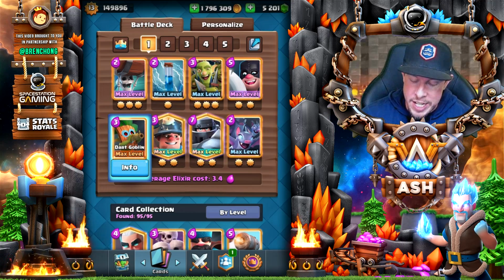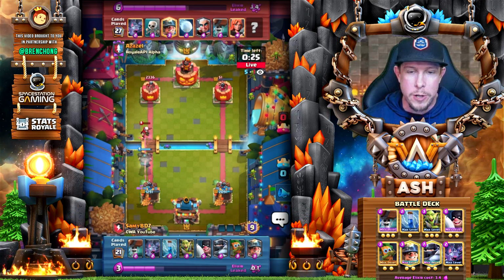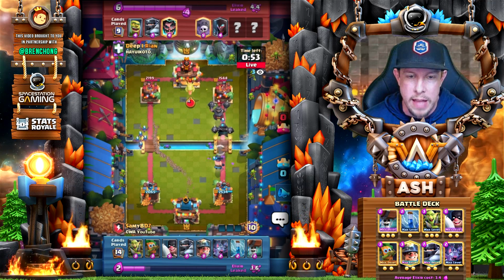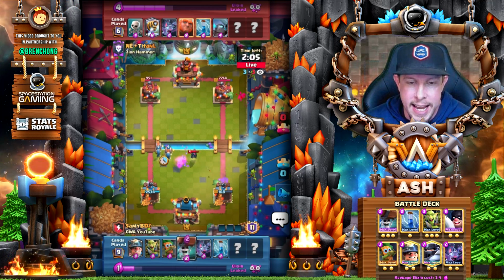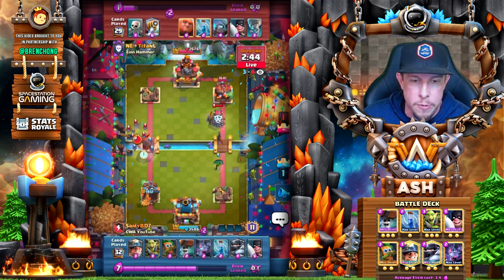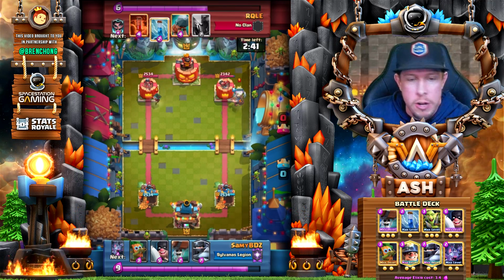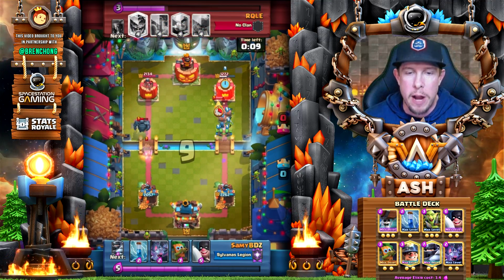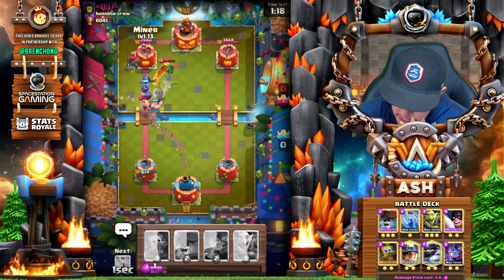He Won 15 Grand Challenges IN A ROW w/ NEW Deck (Mega Knight Dart Goblin)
Clash Royale's pro tips series continues on CWA Mobile Gaming! Today we'll cover a HOT new Mega Knight, Miner, Dart Goblin deck utilizing Wall Breakers as the win condition. This deck is trending right now on top ladder and grand challenges and today we'll find out why, watching SamyBDZ attempt to win 15 grand challenges in a row with it!

- Noah McDiarmid
- Austin Hoover
- Mark Figueroa
- Richard Parnell
- Tyler Skinner